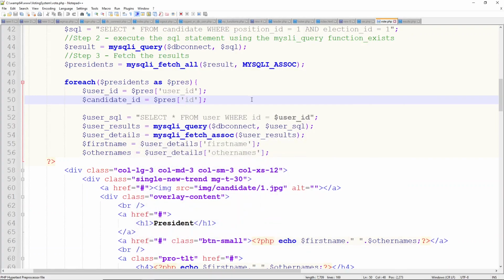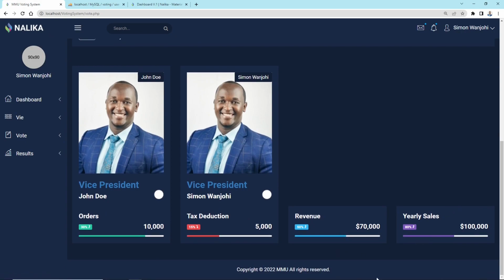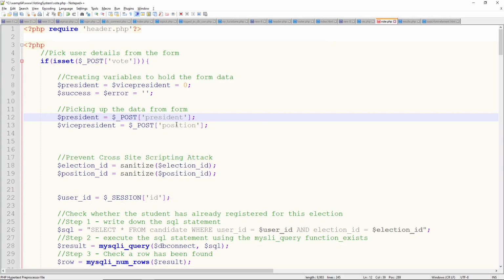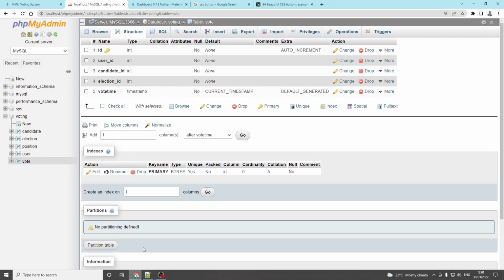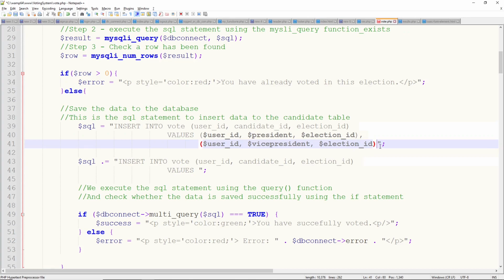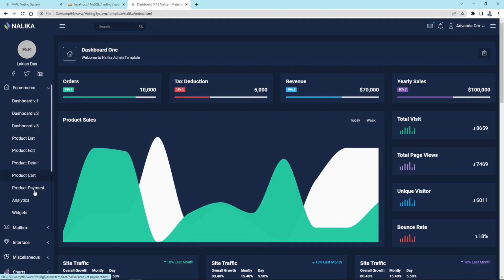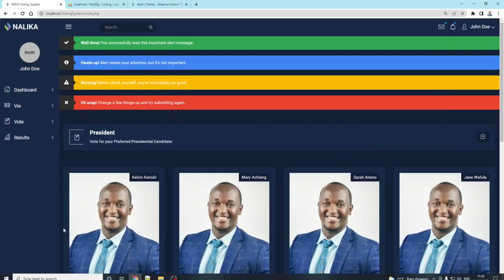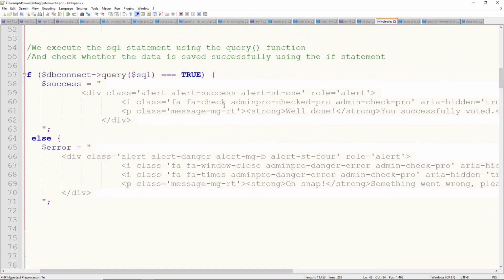Prac 5 Part 2 - Voting Button and PHP Logic